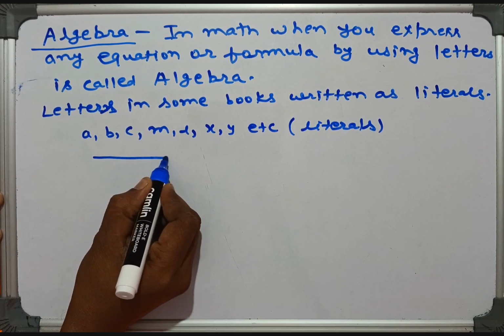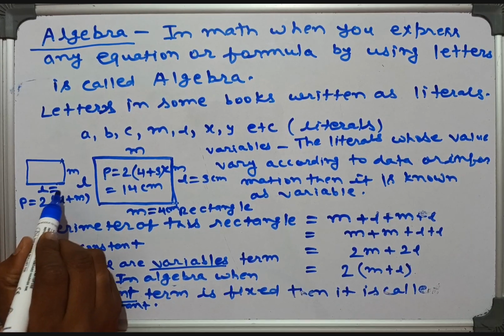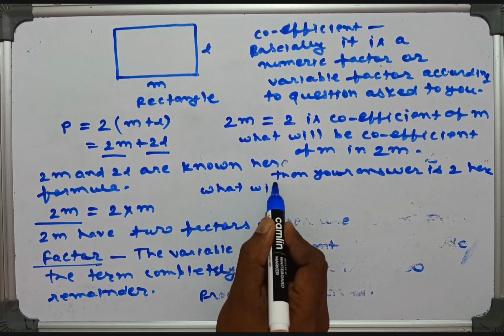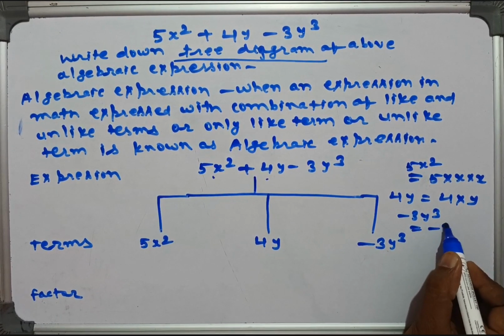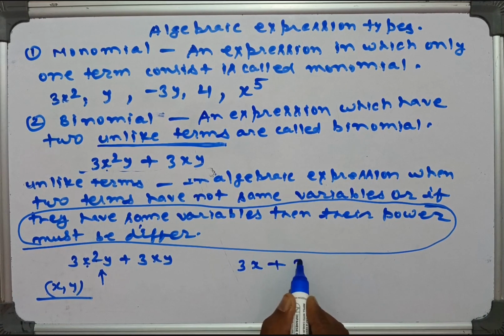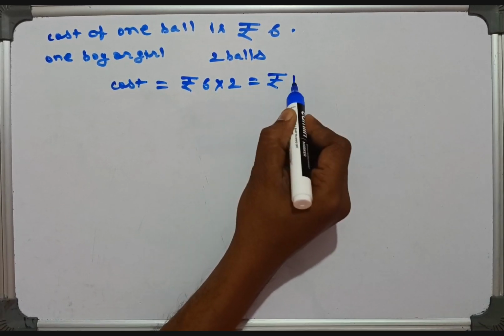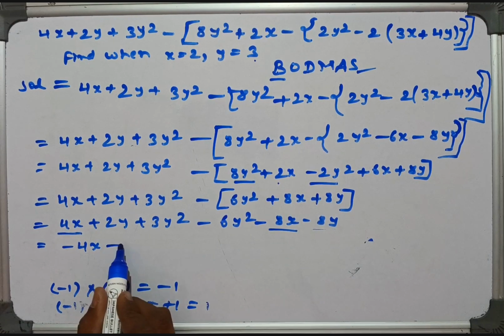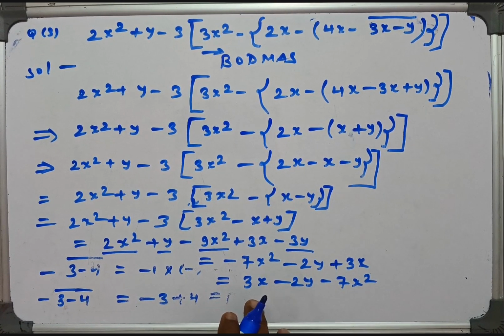Class 6,7, 8 Maths Algebra and algebraic expression Foundation JEE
BODMAS RULE and Integers concept for solving of  mathematical problems with examples in math for class V, VI, VII. BODMAS is an acronym i.e. Bar, Brackets ( Round ( ), Curly { }, Square [ ] ), of order (powers or roots), Division, Multiplication, Addition and Subtraction
Integers are natural numbers like 1, 2, 3, 4. etc. (positive Integers) and -1, - 2, - 3, - 4, - 5. etc. (Negative Integers).. (-1) x (-1) = 1, (+1) x (+1) = 1, (-1) x (+1) = - 1, (+1) x (-1) = -1